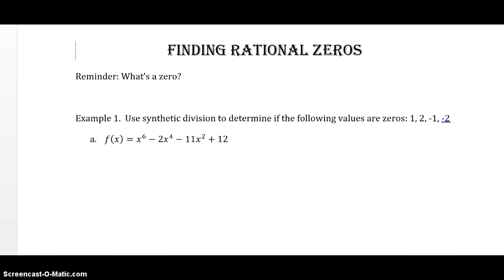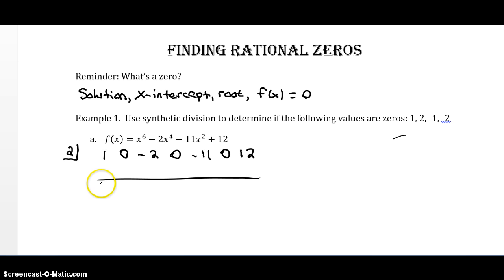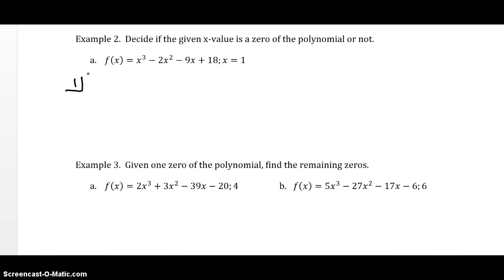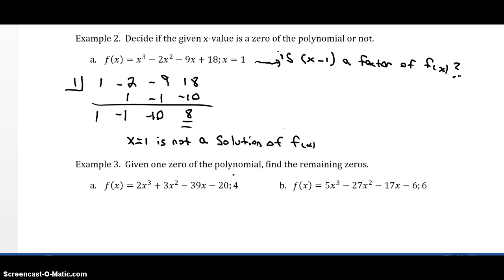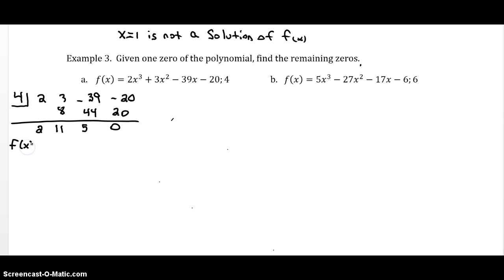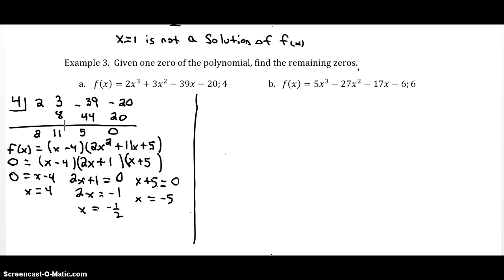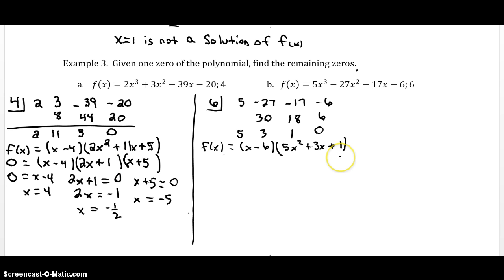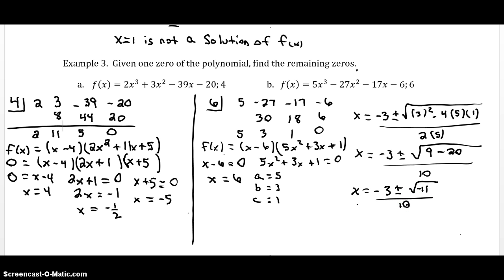Ch 6 day 10 video finding rational zeros